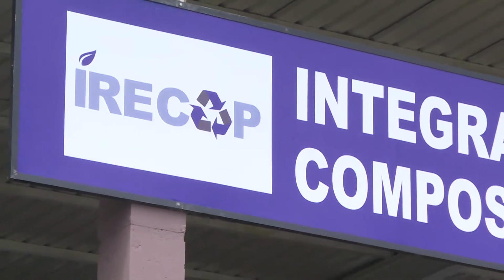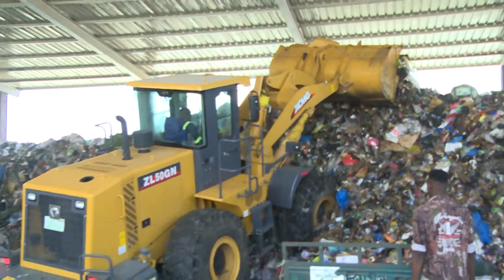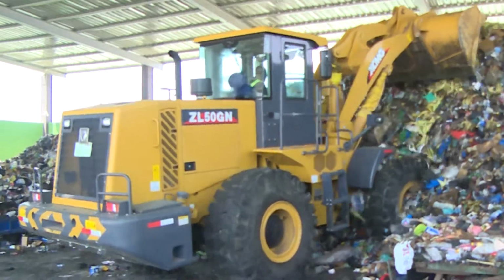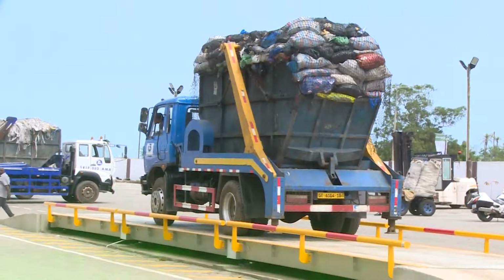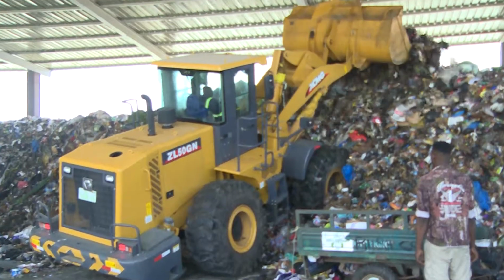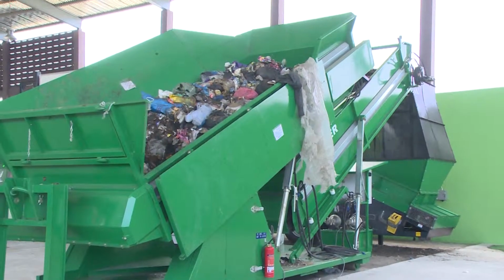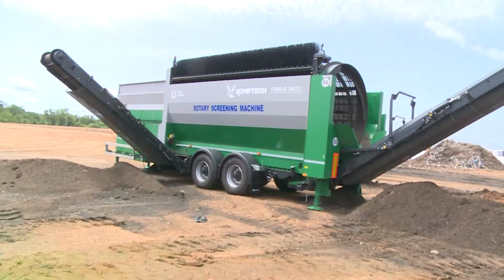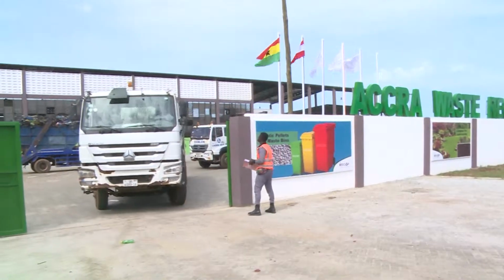IRECOP IN OPERATION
The Integrated recycling and compost plant, a subsidiary of Jospong group of companies is now fully operational. The site is also known as the Accra Waste Recovery plant has brought some relief to "Borla Taxi" Operators